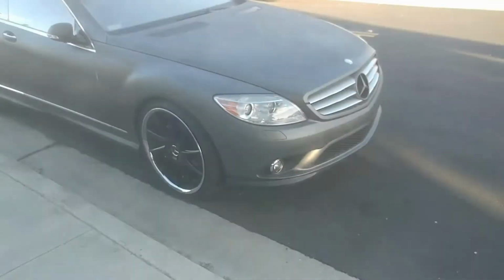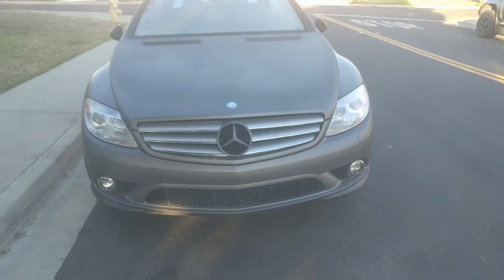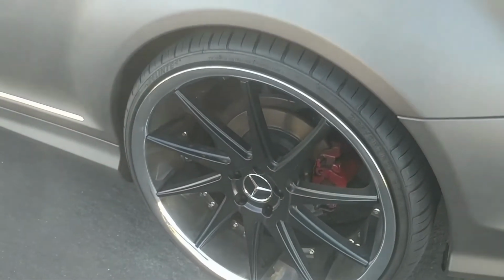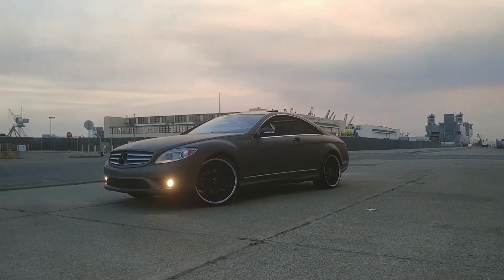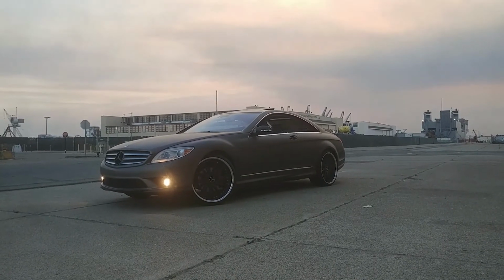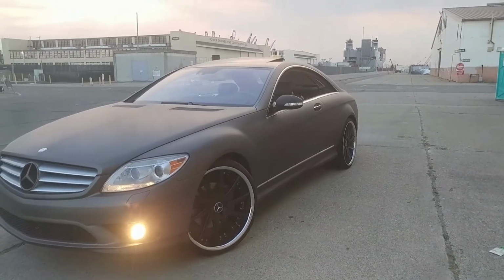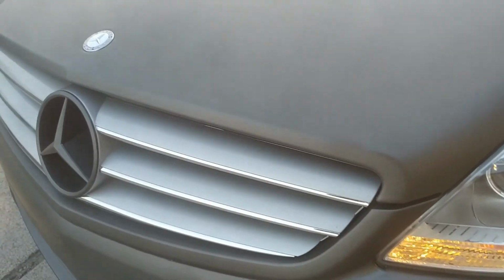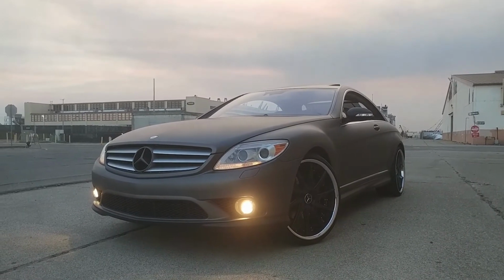''CL550 Buying Tips & Cold Start''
In this video I go into detail about the depreciation on the CL550 and is it worth the depreciation price. Is a used Mercedes Benz worth the used price, to me it is because you are getting a car at a fraction of a price of what it once was